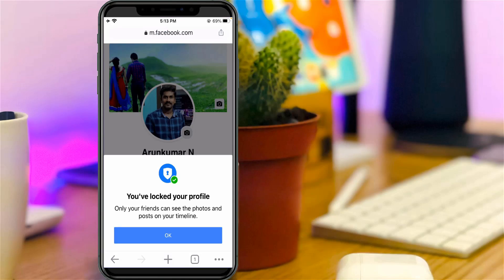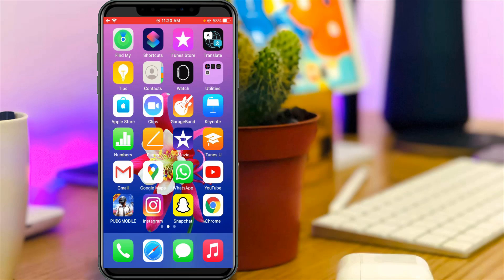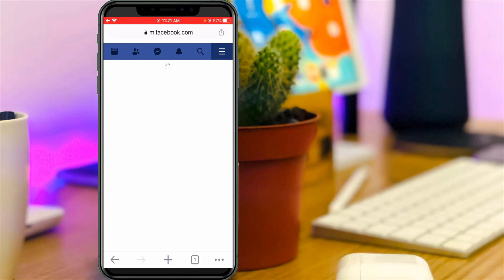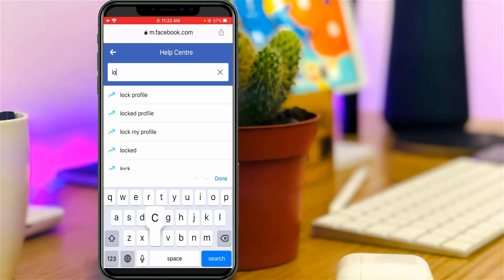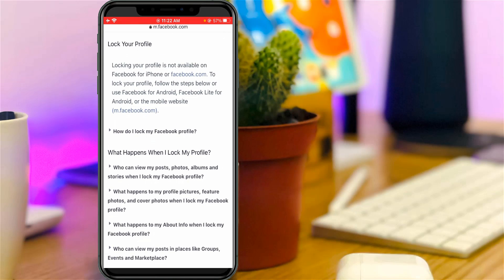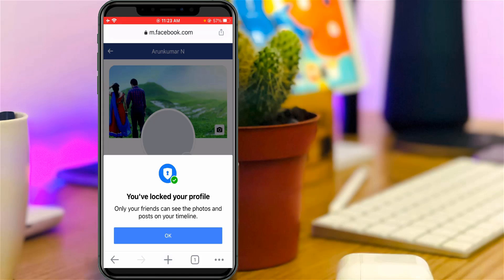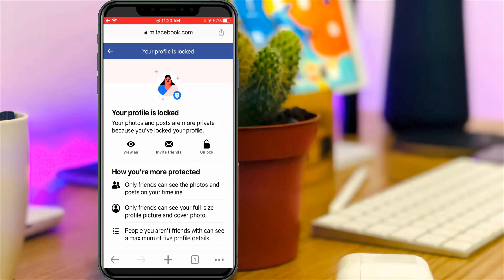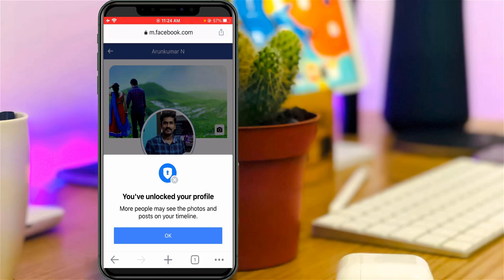How to Lock Facebook Profile in ios iphone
This tutorial is about how to lock facebook profile 2023.

But if you use facebook app,this lock option is not showing up or not working.

So i access this fb via my chrome browser,but this setting is available in android mobile app.

For pc or laptop user's you can activate this update via facebook website by simply following this way.

This facebook profile lock system will help you,no one won't able to sent the friend request or messages.

Here i show the steps by using my ios 14 based iphone se,but also working in iphone 6,iphone 7,iphone 8,iphone 11,iphone 11 pro max,iphone x,iphone xr and iphone xs max.

This video has english subtitle at same time tamil,kaise kare hindi,bangla telugu,kannada,bengali and malayalam region people's are can easily understand it.

how to make this profile is locked on facebook :

1.This feature is not available for ios iphone facebook app and fb lite mobile app.

2.Then how to lock your facebook profile?.

3.Just open your google chrome or any other web browser and search that facebook website.

4.And complete your login processes,once your account is ready just press that horizontal lines icon.

5.And then goto "Help centre",and search "Lock Profile".

6.Here you can select the first query "How do i lock my profile on facebook".

7.And scroll down,now you can press that arrow mark from "how do i lock my facebook profile".

8.Finally you can press "Lock your profile",and then it shows "You've locked your profile".

9.Only your friends can see the photos and posts on your timeline.

10.If you want to deactivate or unlock your account just press "Learn more" link from your profile section.

11.Here you can press "Unlock" icon.

12.Now my account is goes to public mode.

13.This is the way you can easily set up or enable facebook profile lock.